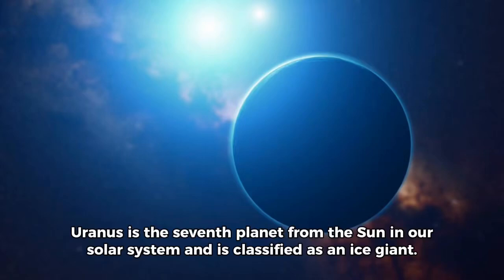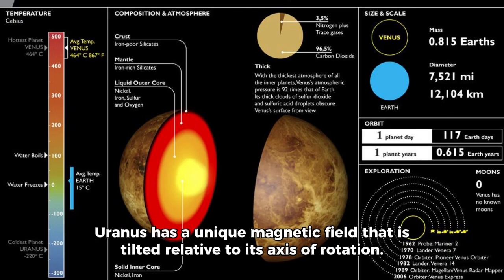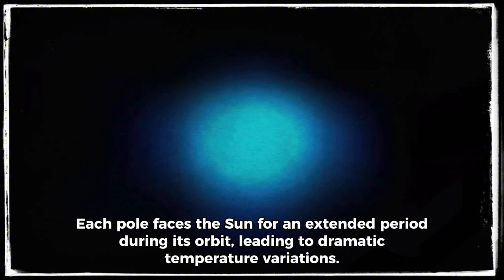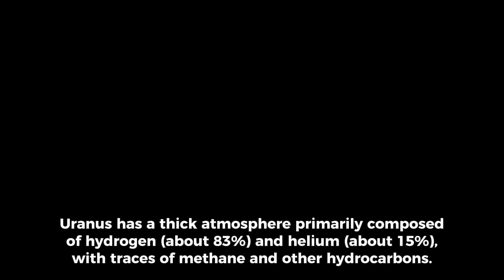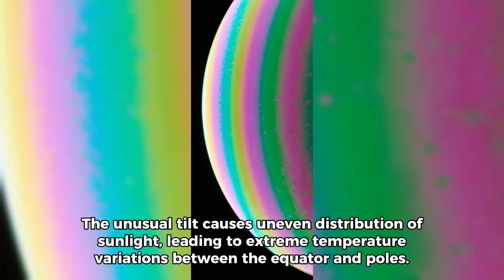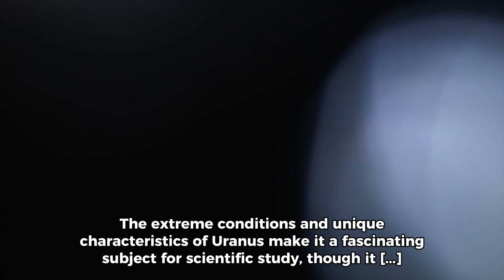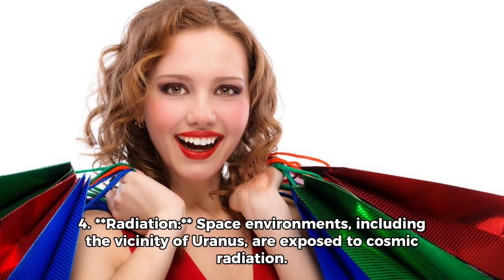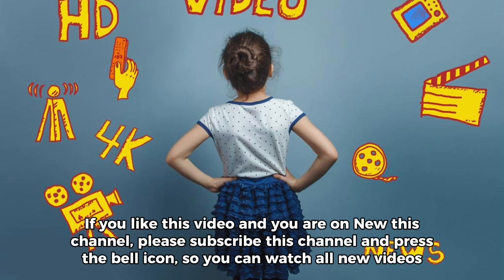What happened if you spend five seconds on Uranus? Life on Uranus | ￼ environment on Uranus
Spending five seconds on Uranus would be impossible as it is a gas giant with no solid surface to stand on. Additionally, its extreme atmospheric conditions, including high winds and temperatures, would make any attempt challenging and unsafe.